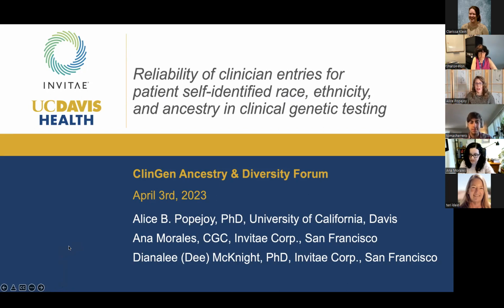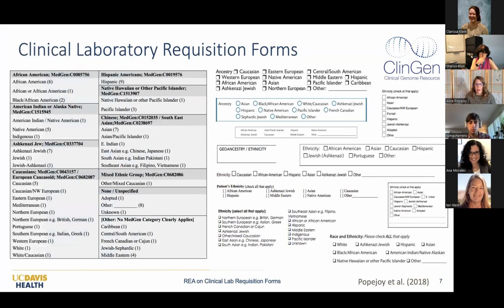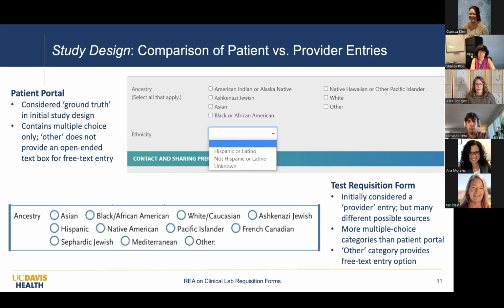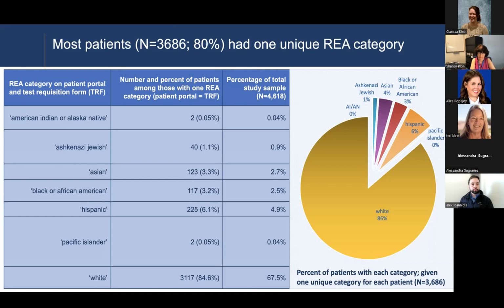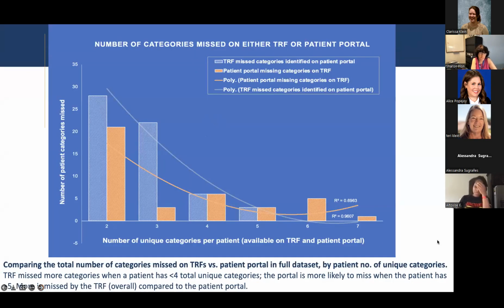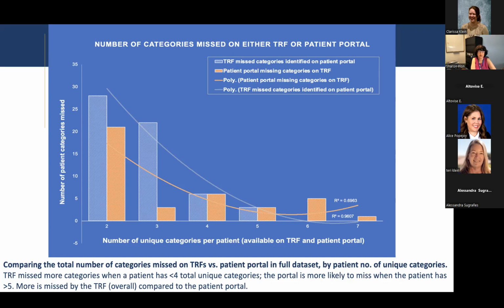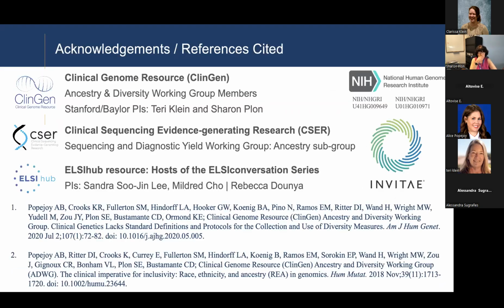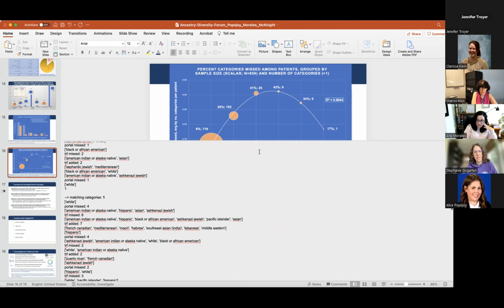Reliability of patient self-identified race, ethnicity, and ancestry in clinical genetic testing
Race, ethnicity, and ancestry (REA) is routinely collected in medicine and biomedical research for tracking health equity, and in some settings, for medical billing. There is no standard guidance on the use of REA for variant interpretation in a genetics lab, and the data are collected in different ways, such as directly from the patient, sourced from a medical record without verifying its validity, or inference by the clinician. Leveraging data from a large commercial laboratory, this study elucidates differences in how patient REA is represented in two different settings, even within the same clinical lab: via multiple-choice questions on a patient portal and multiple-choice plus an open-ended ‘other’ text box on the test ordering form. In this study, we demonstrate the limitations of forced multiple-choice REA categories and suggest how open-ended data structures, combined with patient-provider conversations about REA, may improve the precision and accuracy with which patients are represented in medical records.